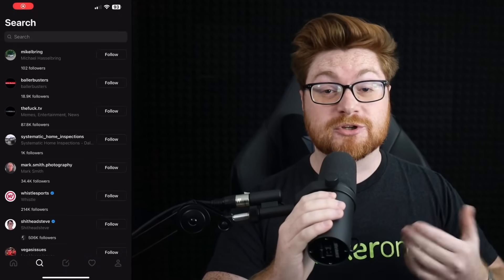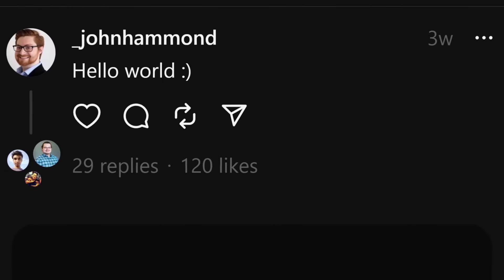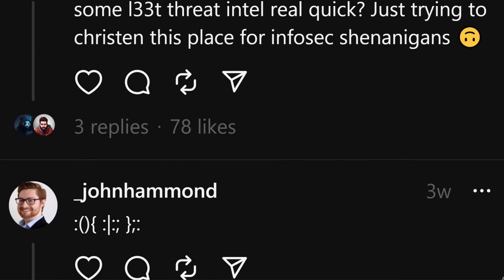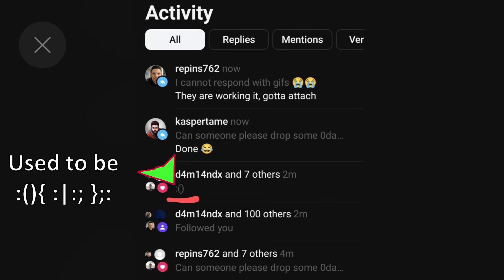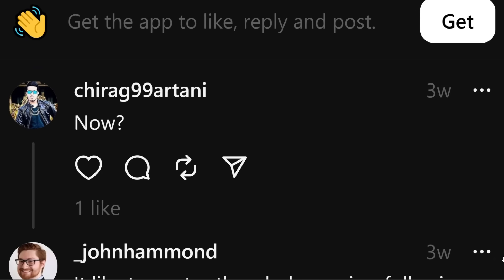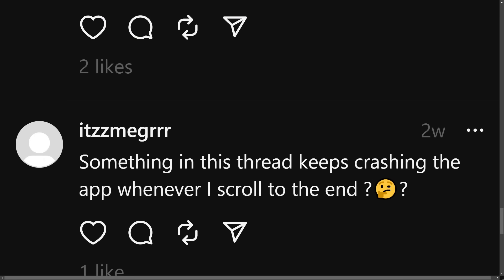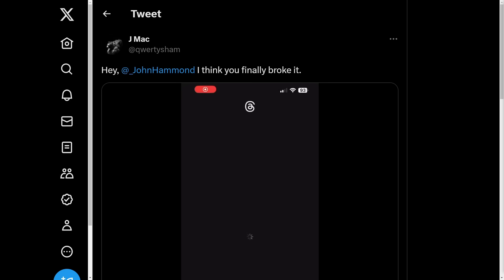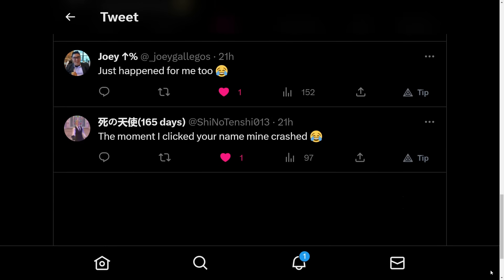I Broke Threads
Does the @_johnhammond profile crash your Threads app on iOS or iPhone?
At least at the time of recording it does for folks!